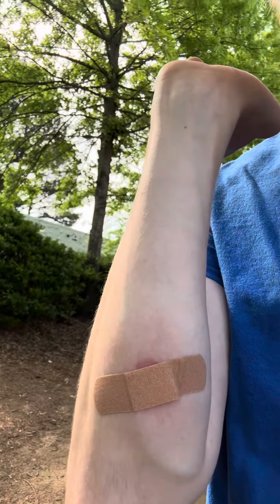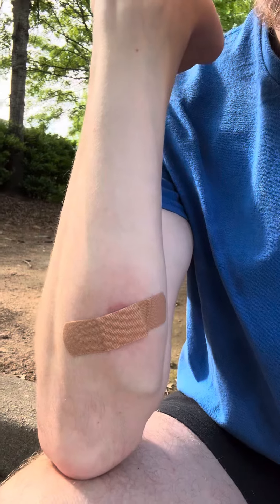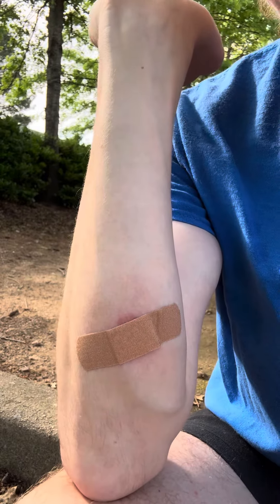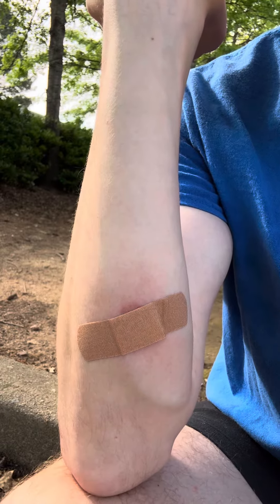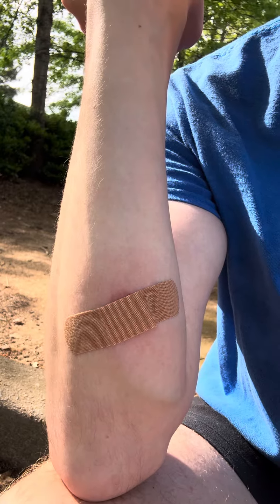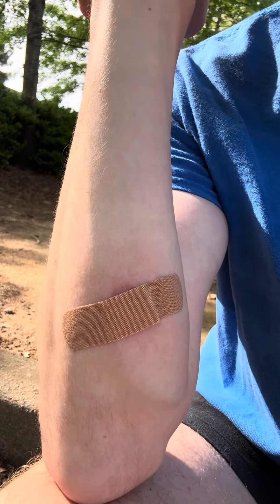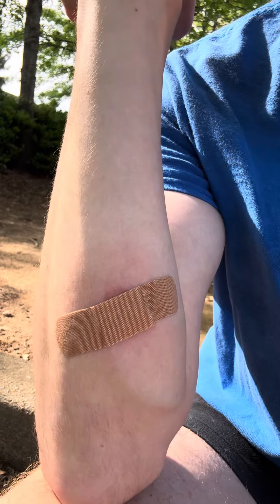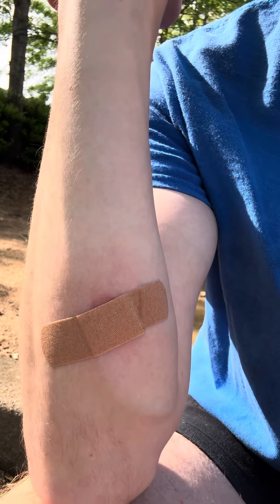A Band-Aid on a burn Wound-4/20/2024